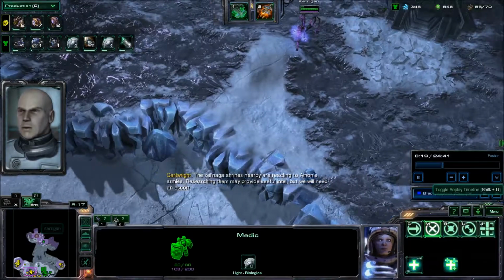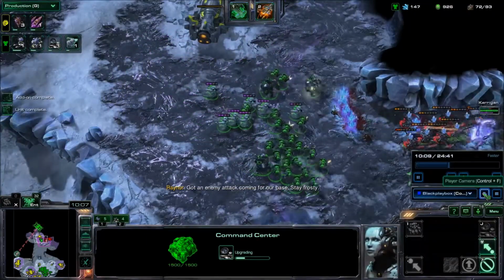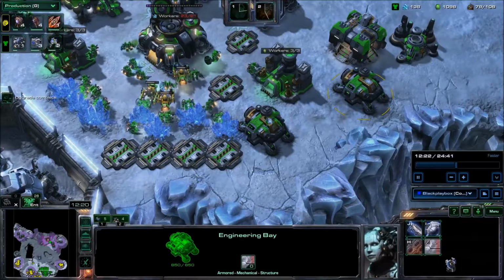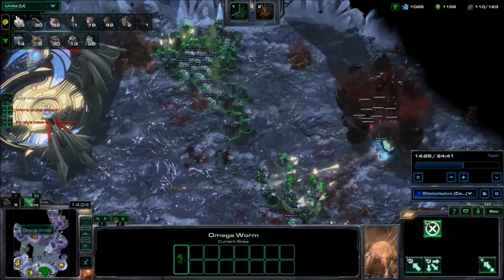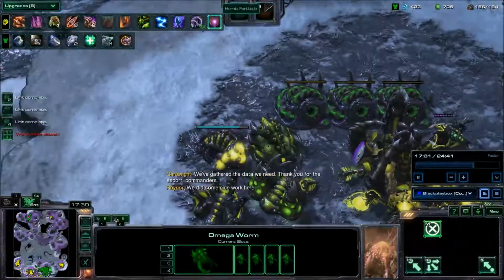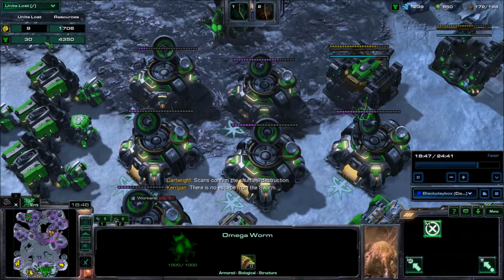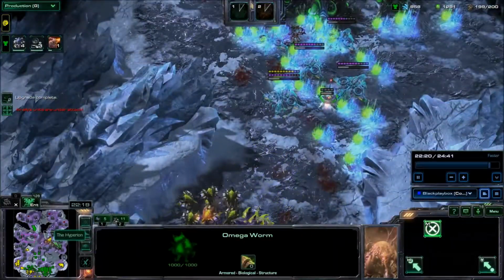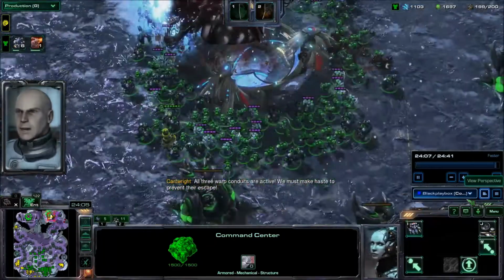Starcraft 2 Co-Op Critic: Raynor on Void Launch [1 Base? Really!?]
Sometimes it's fun to try and limit yourself in a game to see how much you can accomplish. But if your ally is any good, and he ends up taking the expansion, chances are he will smoke your output.